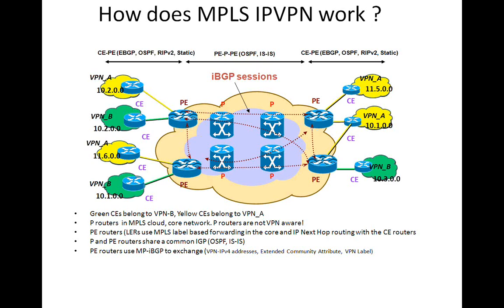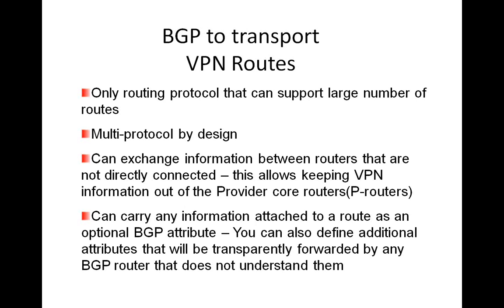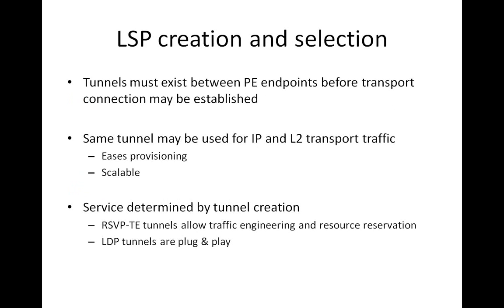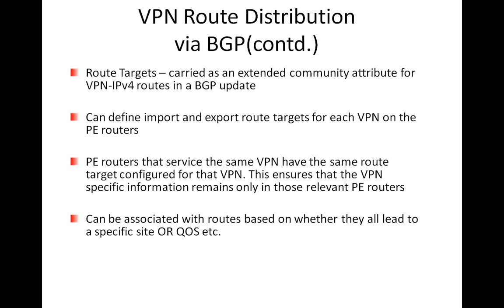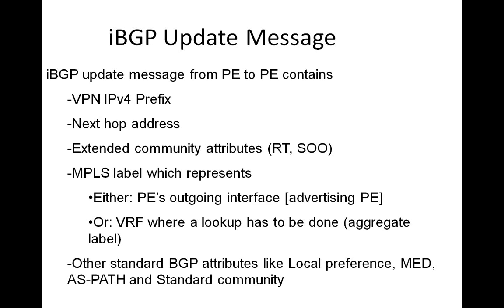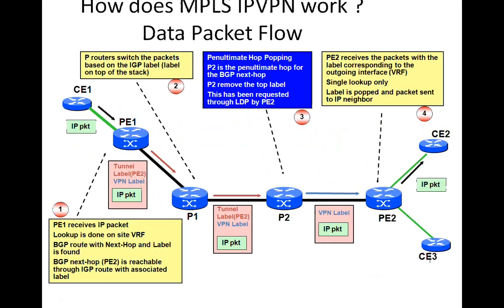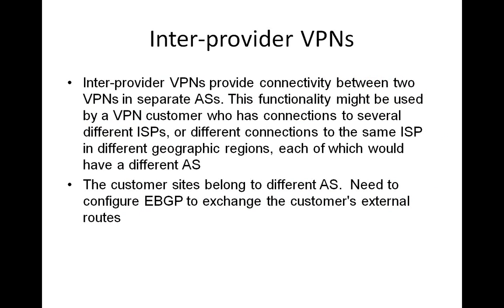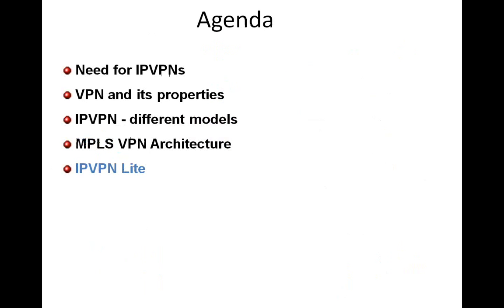How Does MPLS IPVPN Work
MPLS VPNs combine the power of MPLS and BGP routing protocol.  MPLS is used to forward packets over the provider's network backbone and BGP is used for distributing routes over the backbone.

In this webinar, you will learn these concepts:

How do you ensure security to the customer traffic?
Can we reuse the IP address space across different customers?
What are the extensions to BGP required to support IPVPN?
What is IPVPN lite?
What are the deployment and service models?
What's important about MPLS VPN services is that there is no boundary to the type of WAN technology used. This means you can run MPLS over ATM (Also known as MPLS IP VPN over ADSL), leased lines, Satellite links, wireless links and much more. This flexibility makes MPLS networks a preferred method of connecting offices between each other.  The ISP provides the interface to which the local network is connected (usually a router with a LAN interface) and all that's required is to connect the provided interface to the local network, set the necessary equipment to use the new gateway (MPLS CE router) and everything magically works!

Internet access is also possible through the MPLS IP VPN service where the service provider (ISP) typically announces the routes of customers that require direct access to the Internet, without affecting the performance of their intra-site VPN links.